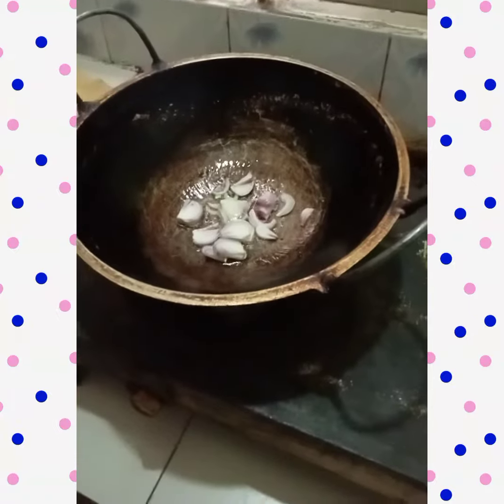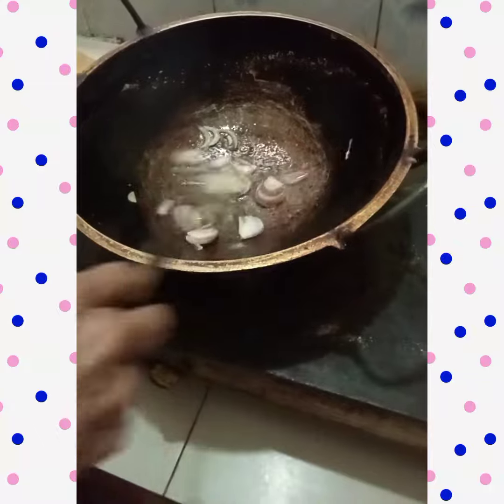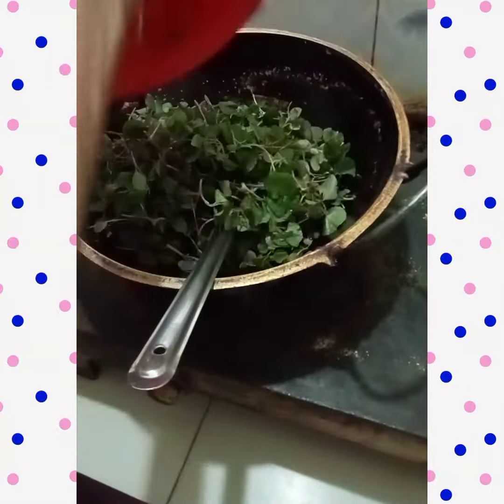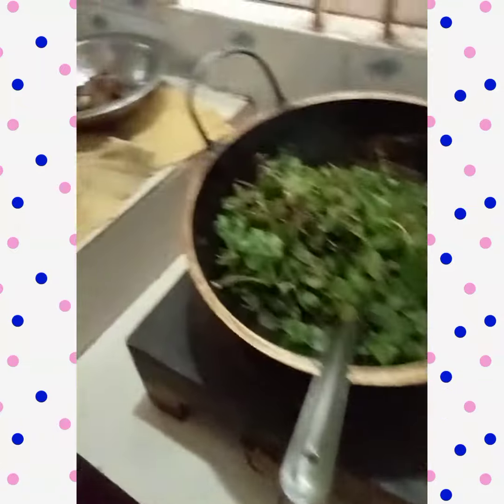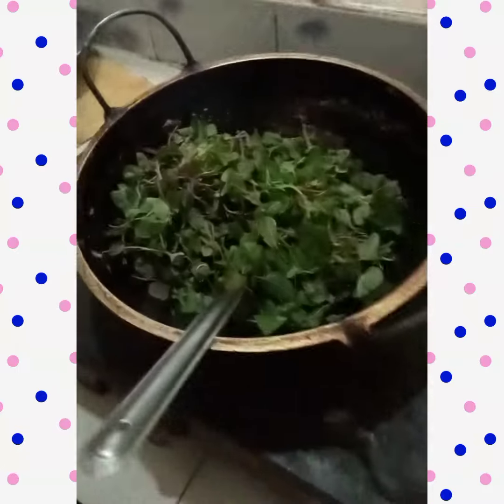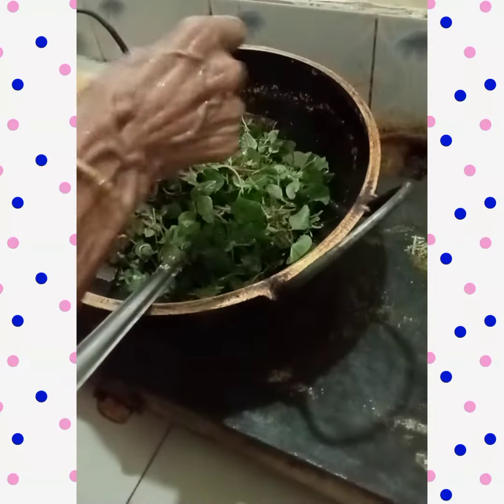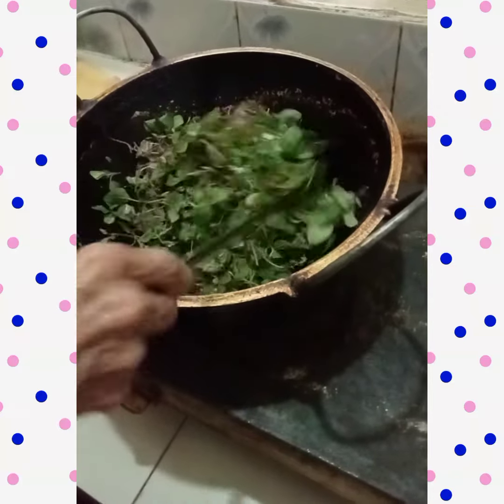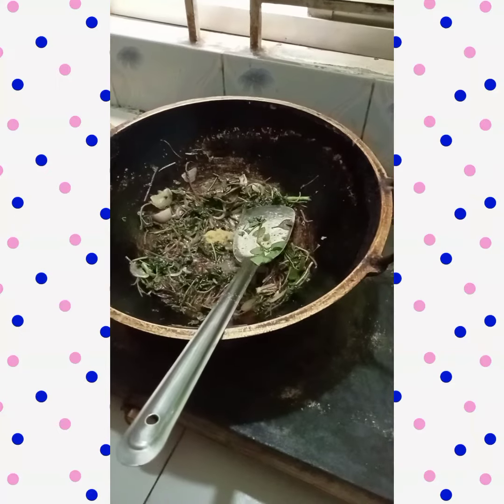রেসিপি ডাটা শাক দিয়ে কৈ মাছ রান্না করছি।